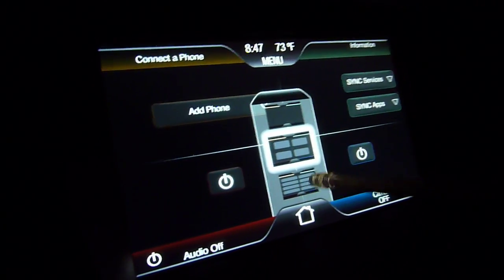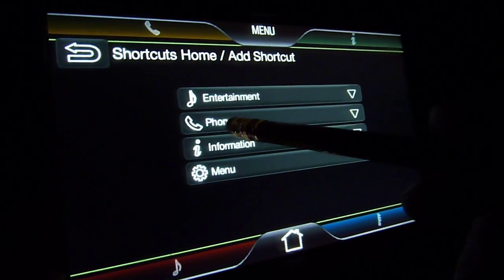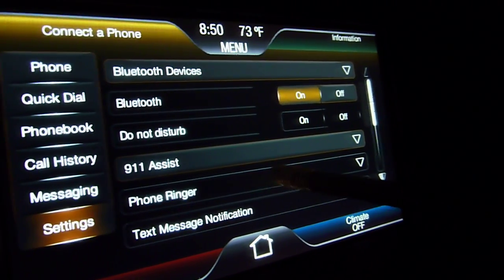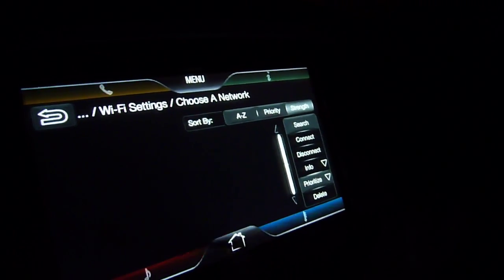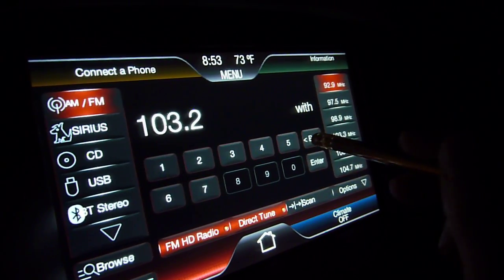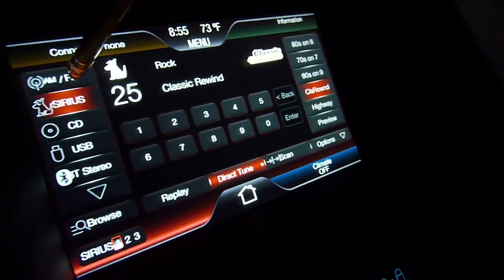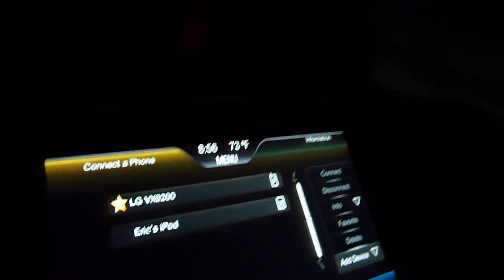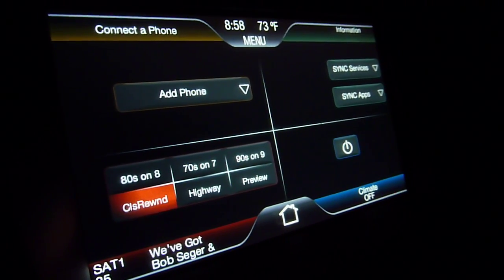MyFord Touch Demo Part 2/3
MyFord Touch (without navigation) demo in 3 parts, this is Part 2...I kind of made this series up as I went along so if there's anything that needs clarifying, just let me know in the comments below and I'll answer to the best of my ability